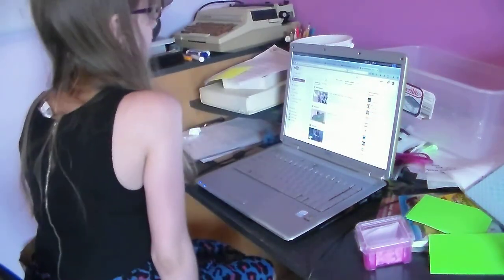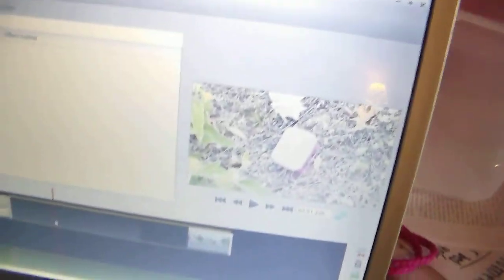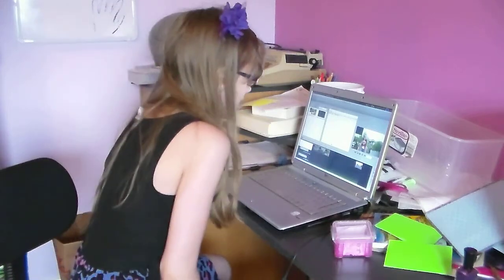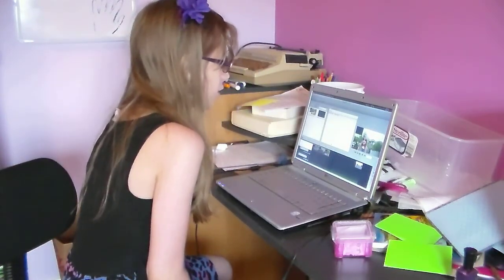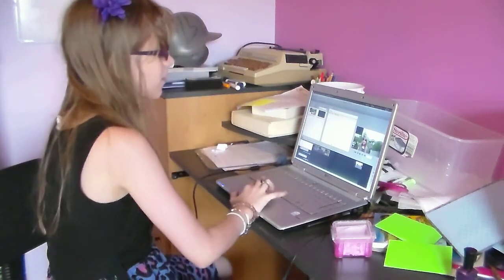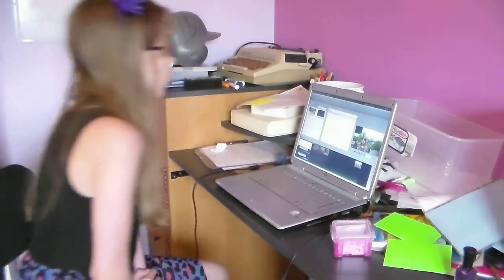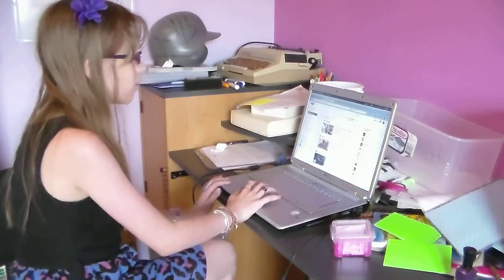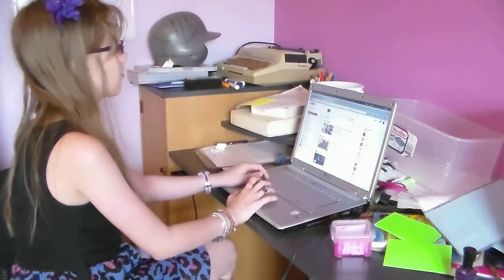Daniela and the Day of the Pesky Black Square!! | Daniela Bodoh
***OPEN FOR WOWZER-NESS!!***

Daniela is just about to edit a video when all of a sudden she comes across a pesky problem on her video editing software!! What is the problem?? Watch the video to find out!!

I have a special announcement: Today marks one year after me saying "Wowzers" for the first time!! I have been saying "Wowzers" for one whole year now!! :D

I hope you guys enjoyed this video and make sure to give it a  T H U M B S  U P ! !

-Adventure Meme
-The Builder
-Take a Chance
-Not As It Seems
-Peppy Pepe

Peace out, y'all!! ;D
~Daniela~ ;D